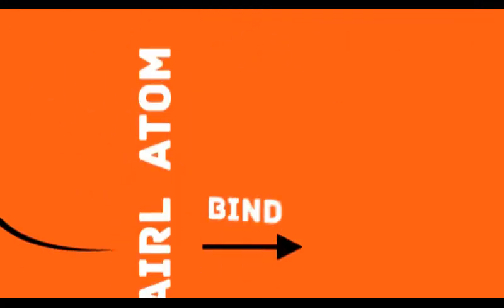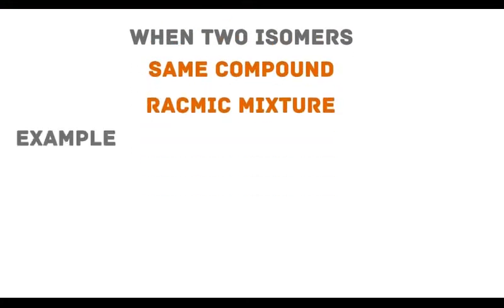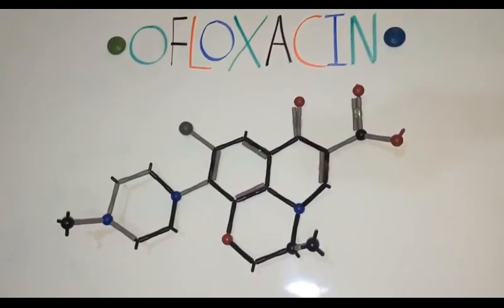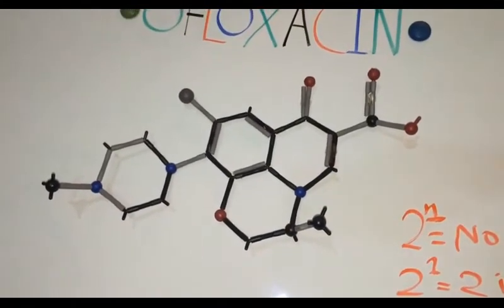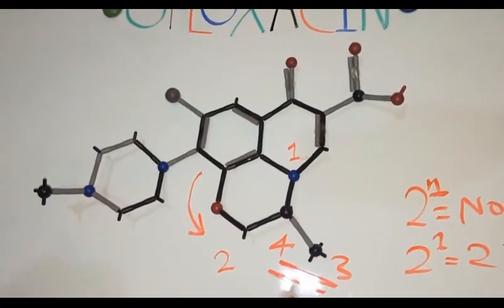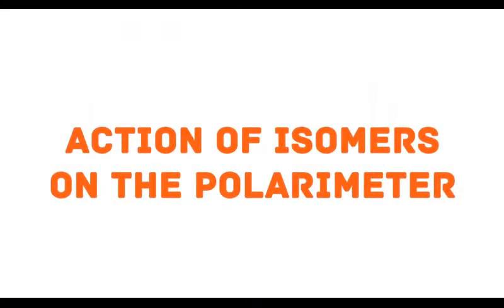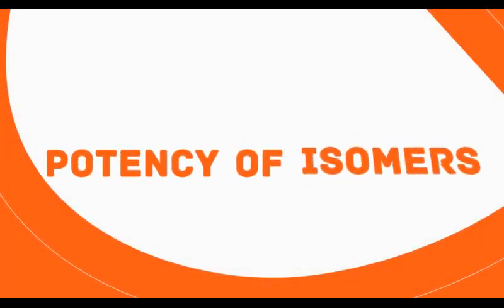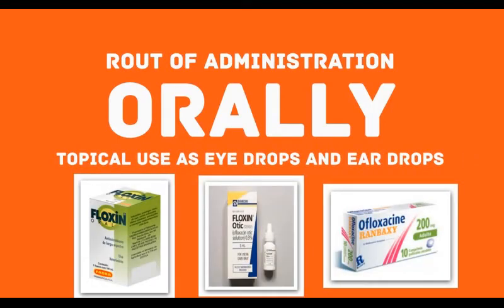stereochemistry of ofloxacin drug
Research done by students of sana'a university the second year
Under the supervision of doctor :
Ass.Prof / Mokhtar ALghorafi